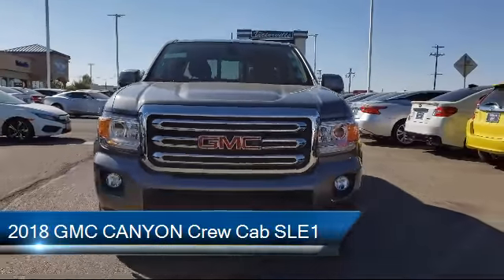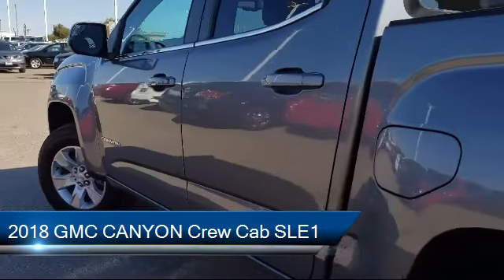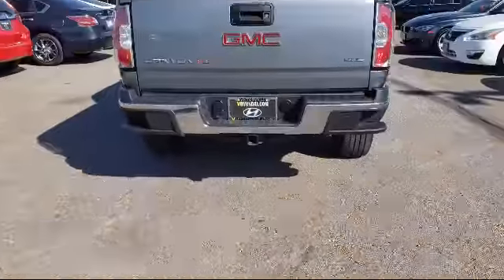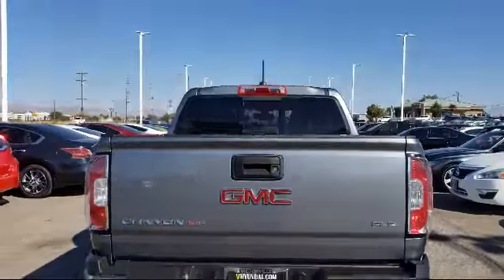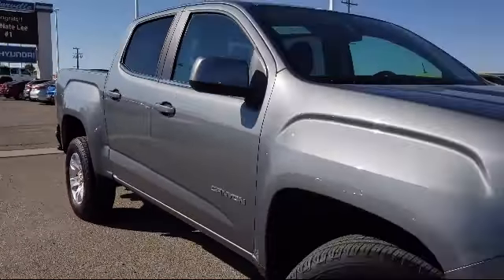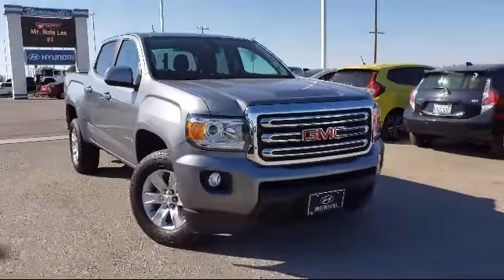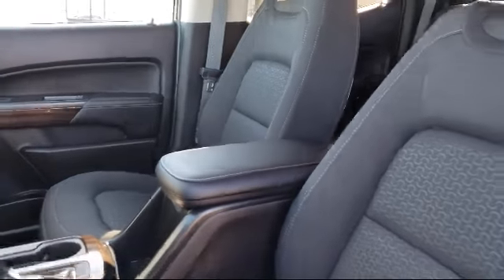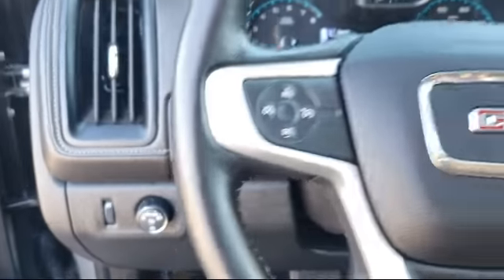2018 GMC CANYON Crew Cab SLE1 Victorville Apple Valley Hesperia Adelanto Barstow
2018 GMC CANYON Crew Cab SLE1 Stock Number: 2009094 Vin:1GTG5CEN1J1296258.

Victorville Hyundai
14821 Palmdale Rd A